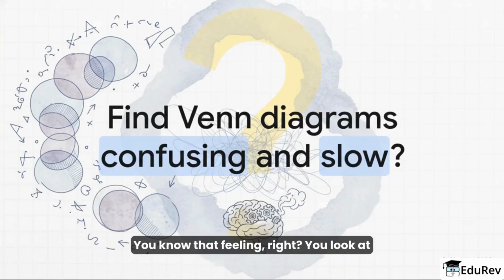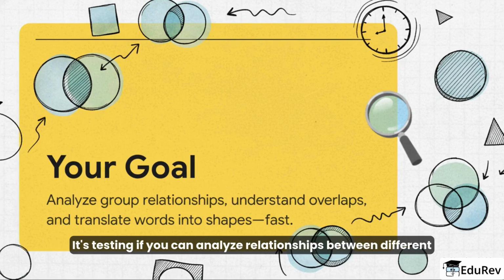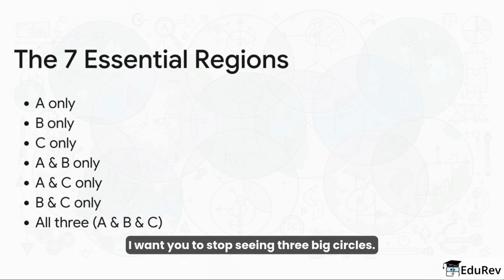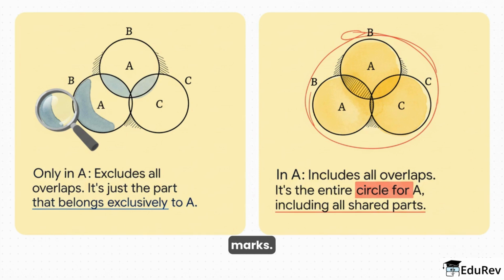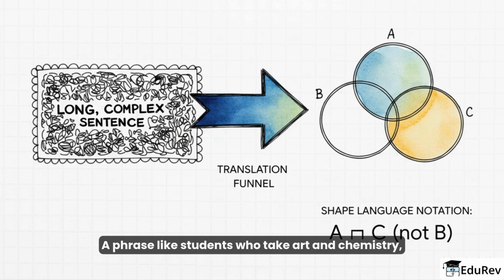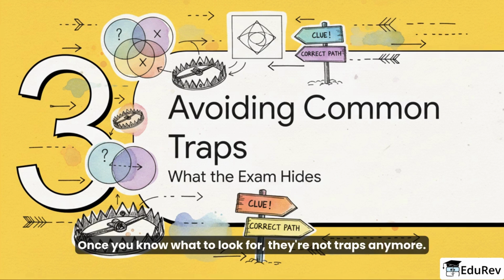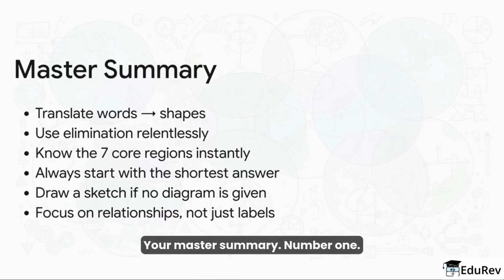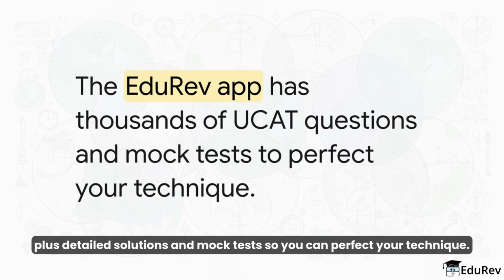Venn Diagram Questions for UCAT Decision Making | Complete Strategy (Basics to Advanced) | EduRev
Welcome to EduRev!
Venn Diagram questions are one of the most scoring yet most mistake-prone parts of the UCAT Decision Making section.

In this video, we present the Complete EduRev Venn Diagram Master Guide — a merged and optimised strategy covering all formats tested in UCAT, from basics to advanced elimination-based diagram questions.

✔ How to read Venn Diagram questions correctly
✔ The 7 essential regions in 3-set Venn diagrams
✔ How to avoid double counting and missing overlaps
✔ How to handle questions with and without diagrams
✔ How to solve letter-based, numeric, textual, and diagram-option questions
✔ When to use algebra instead of drawing
✔ Speed techniques to finish within 15–60 seconds

🧠 Covered Question Formats
📌 Simple relationship-based Venn diagrams
📌 Letter-based Venn diagrams
📌 Numerical Venn diagram calculations
📌 Long textual answer choices (most common UCAT format)
📌 Answer options as diagrams (pure elimination)
📌 No-diagram questions (sketch + algebra)
📌 Two-group and irregular Venn problems

❌ Counting overlaps twice
❌ Forgetting the 3-way intersection
❌ Adding shapes instead of regions
❌ Confusing “only in” vs “in”
❌ Using the calculator unnecessarily

• Easy questions → 15–30 seconds
• Medium → 30–45 seconds
• Hard → up to 1 minute
• Simple Venns = time boosters
• Eliminate answers early whenever possible

🎯 EduRev Golden Rules
✅ Translate words → shapes → numbers
✅ Add region-by-region, not shape-by-shape
✅ Start with the shortest answer option
✅ Focus on relationships, not labels
✅ Use algebra when diagrams get messy

📲 For UCAT practice questions, mock tests, and full Decision Making preparation, download the EduRev App
Available on Play Store & iOS App Store"